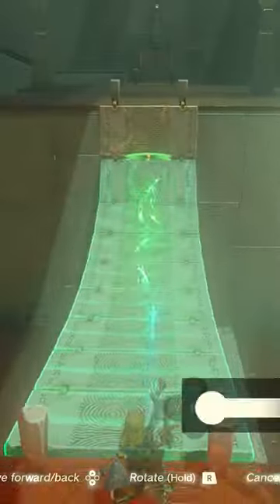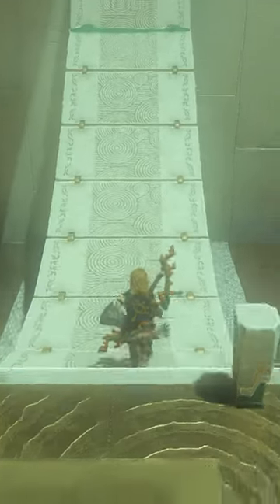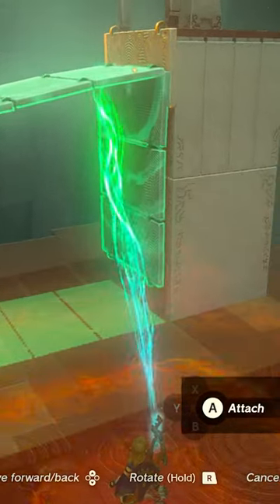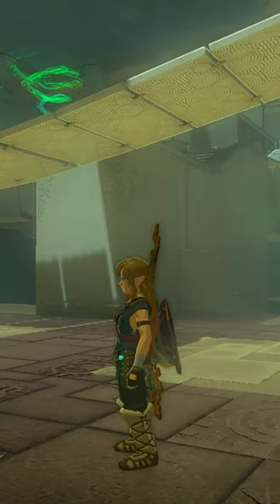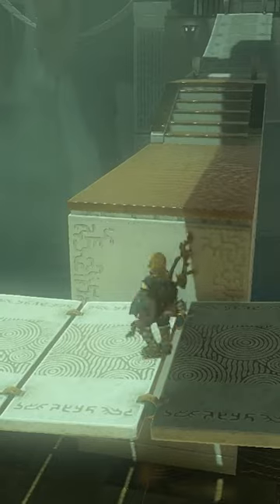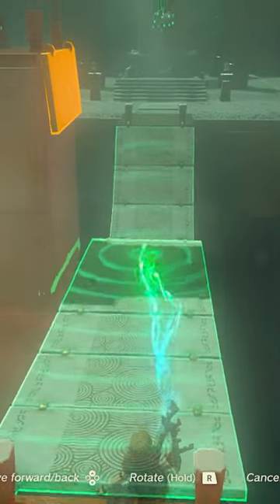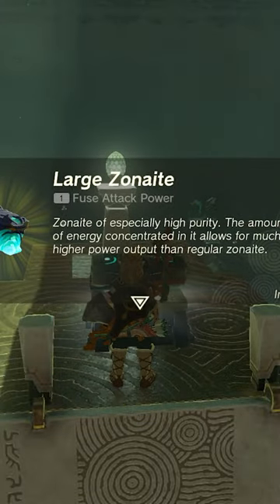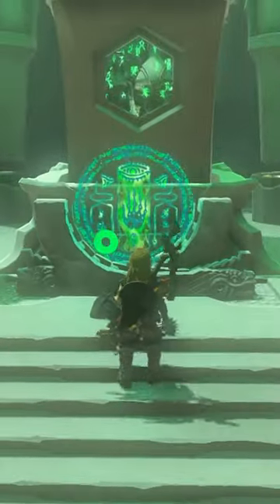How to complete the Joju-u-u shrine in Zelda Tears of the Kingdom help guide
Shrine Tutorial
This is a short video guide for an uncomplicated & easy solution to clear this puzzle shrine in Zelda: Tears of the Kingdom. If there are any alternative solutions please leave them in the comments below. I'm going to be uploading as many shrines shorts as possible over the coming days.
This also includes how to acquire the shrine's secret bonus hidden challenge chest.